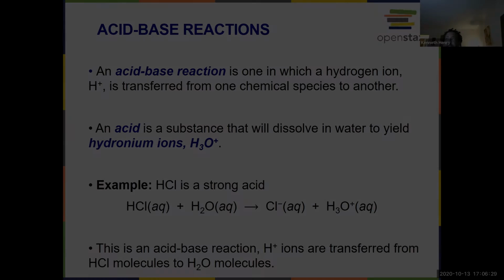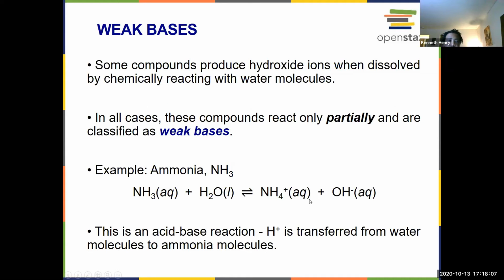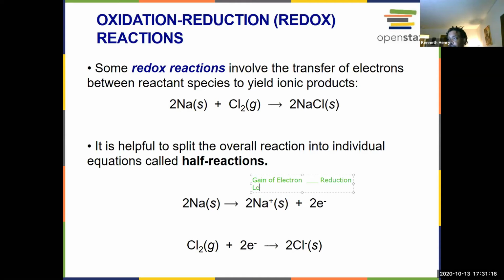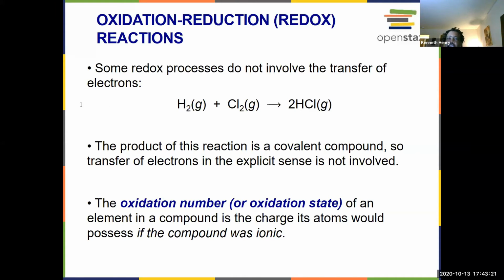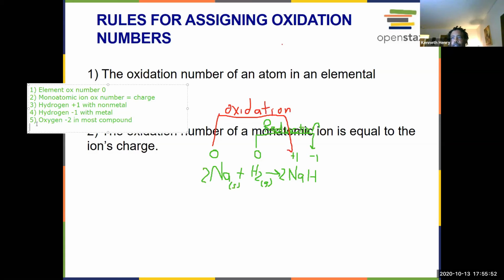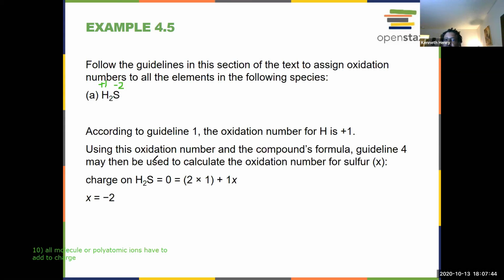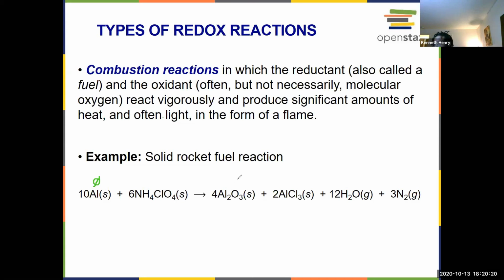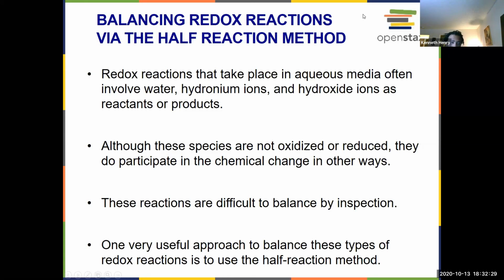Chapter 4: Writing and Balancing Equations (Part 3) CHEM-001A